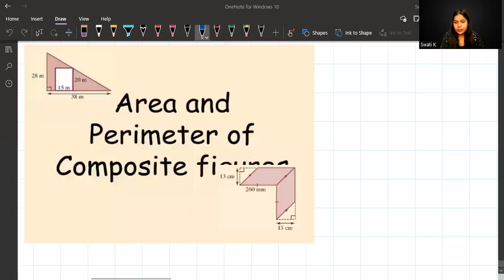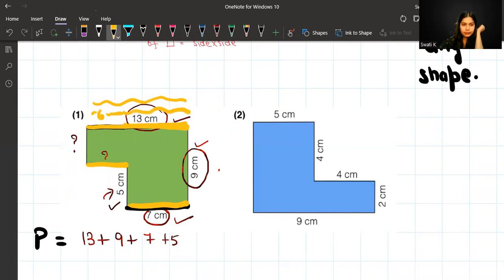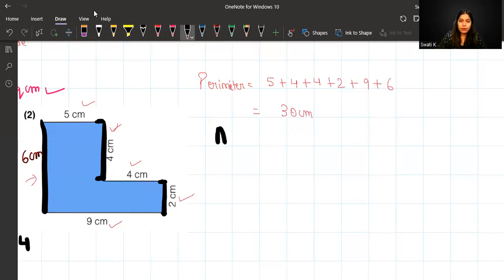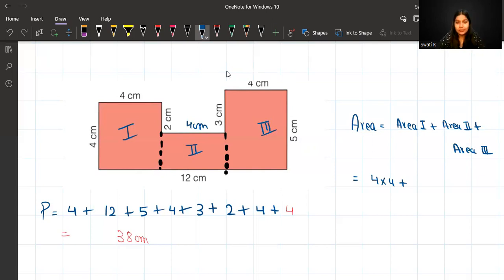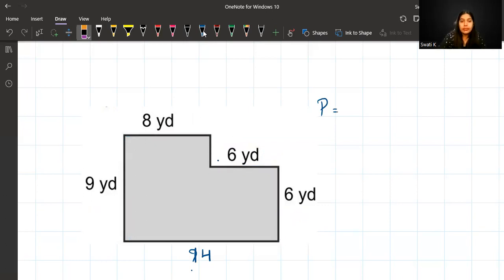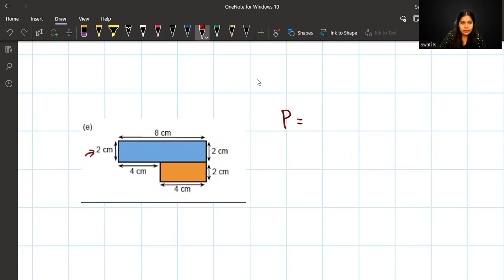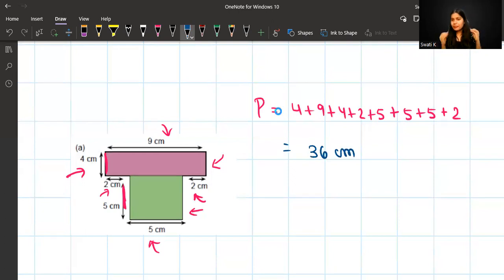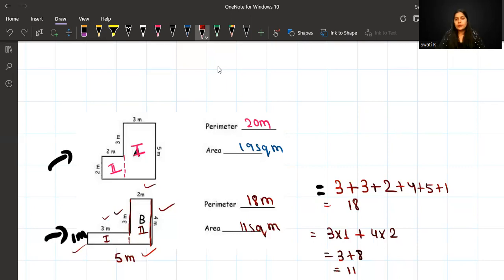HOW TO FIND THE AREA AND PERIMETER OF COMPOSITE SHAPES ?? EASY EXPLANATION WITH DETAILED SOLUTION